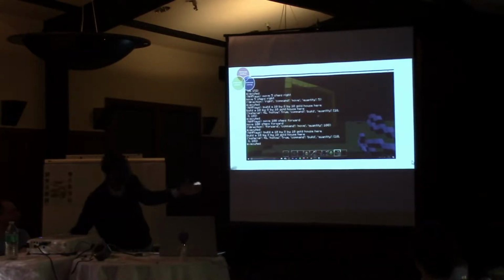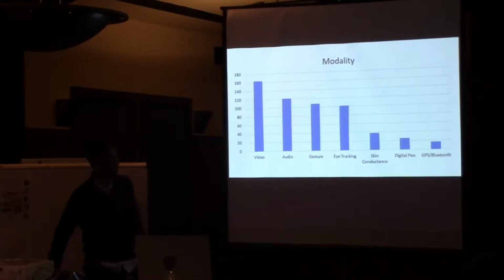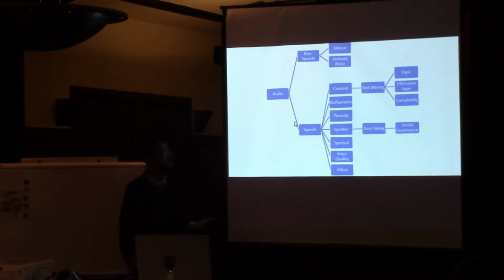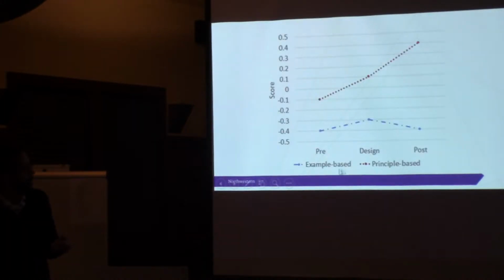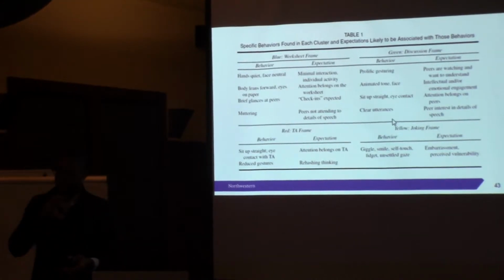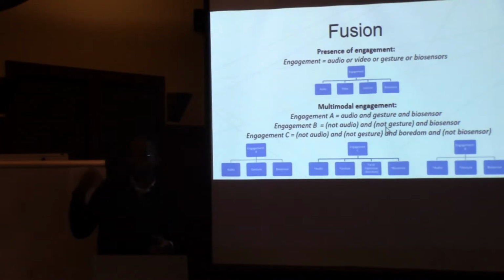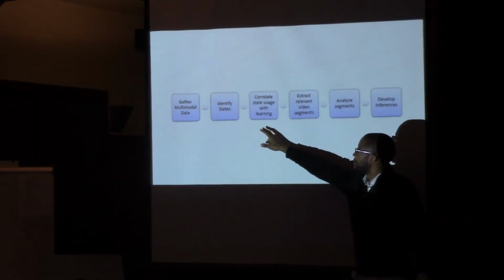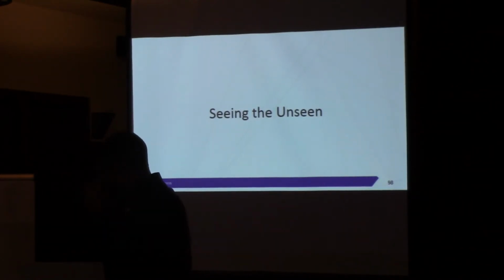CDME2018 Marcelo Worsley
Multimodal Learning Analytics for Examining Coordination Dynamics in Mathematics

Abstract: Multimodal learning analytics refers to a set of computational techniques that leverage the affordances of multimodal sensors (cameras, microphones, eye trackers, electroencephalography and more). These sensors provide a means for tapping into cognitive, physiological, physical and emotional indicators that can help researchers better understand the complexity of coordination dynamics. Furthermore, the area of multimodal learning analytics explores various paradigms for fusing and interpreting this data. This talk will highlight some concrete examples for how to realize the opportunities provided through multimodal learning analytics and propose some future directions for work in this area.

Bio: Marcelo Worsley is an assistant professor of Learning Sciences and Computer Science at Northwestern University. Marcelo conducts work at the intersection of making, and multimodal interfaces and analysis. He directs the technological innovations for inclusive learning and teaching (tiilt) lab, which aims to develop pedagogic and technological solutions for supporting learning among diverse populations in hands-on environments. More specifically, the goal of his research is to advance society's understanding of how students learn in complex learning environments by forging new opportunities for using multimodal technology. The use of multimodal technology is two-fold. First, the environments that he studies allow students to experience learning across a range of modalities. Second, he uses multimodal signal processing and artificial intelligence to study how student learning is demonstrated across different modalities and time scales. Worsley has more than a decade of experience doing work with diverse populations in Makerspaces, and other constructionist-oriented environments